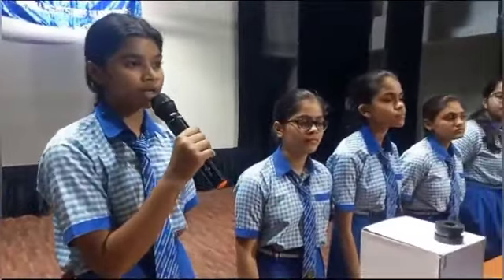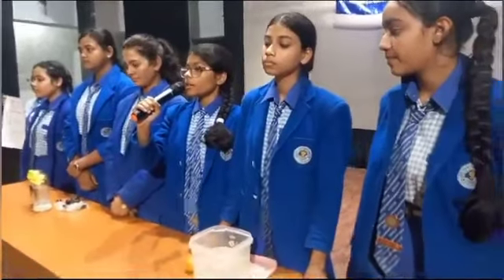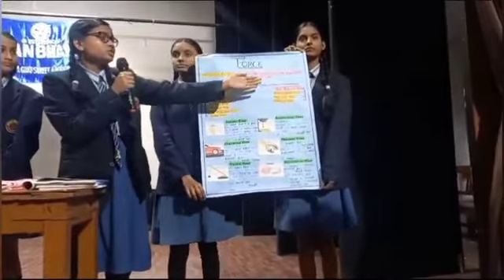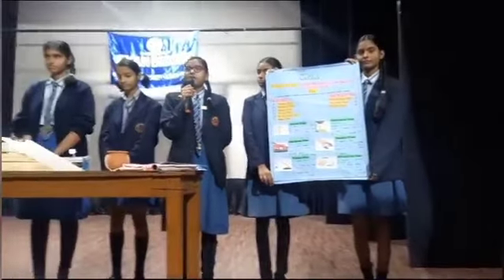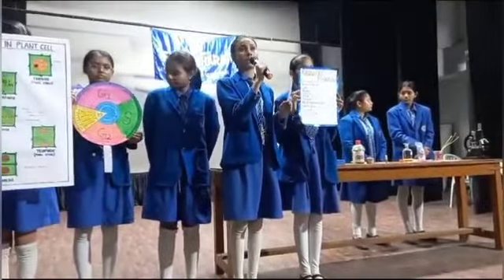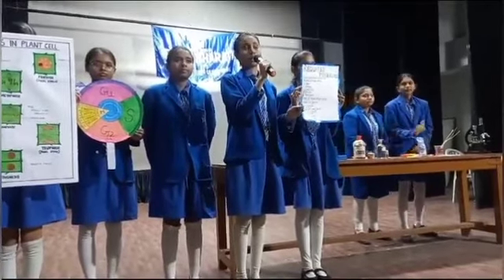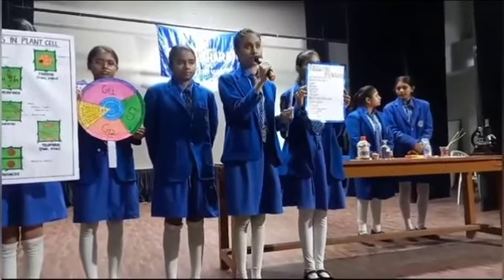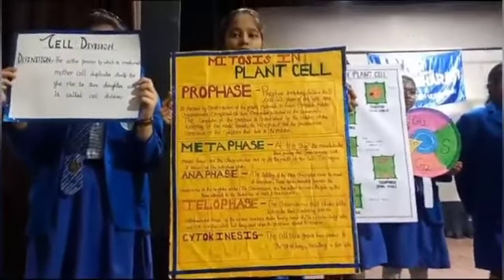INTERSCHOOL SCIENCE EXPERIMENT DEMONSTATRATION COMPETITION IN BETWEEN GBEM AND GBBV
The Gyan Bharati Group of Schools organized an exciting Scientific Method Experiment Competitions featuring Physical Science and Life Science categories. Students demonstrated their understanding and application of scientific principles through innovative experiments. The competition was judged by the esteemed teachers of Gyan Bharati Vidyapith. Watch the highlights and discover the impressive scientific talents of our students.